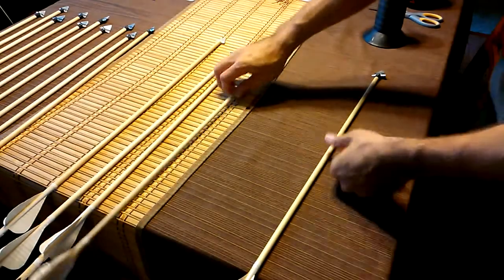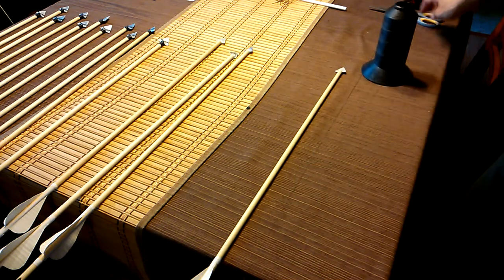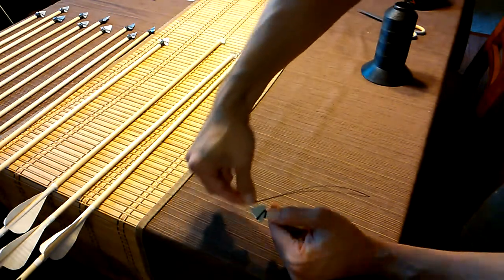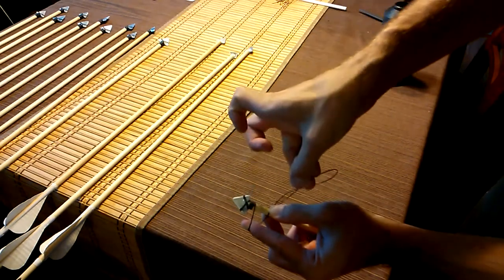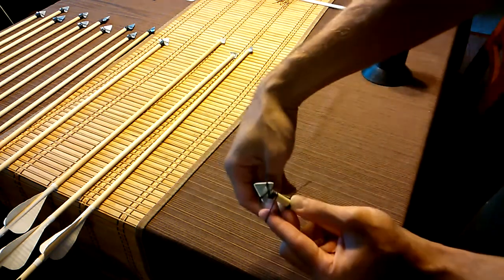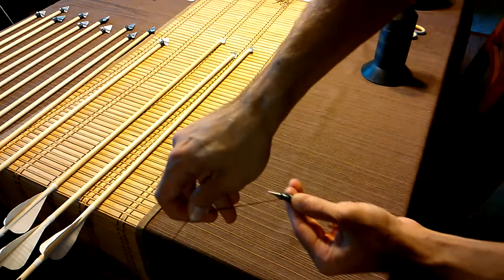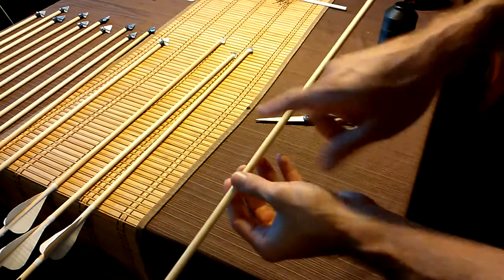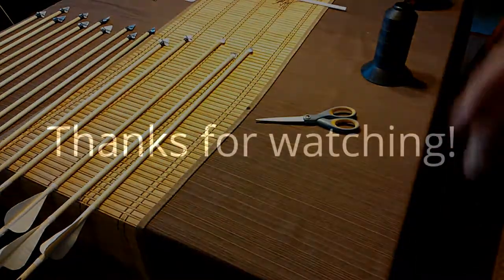Simple Prop Arrows on the Cheap - Part 5: Wrapping the Finished Arrows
Part three of the series... is not really part three :-) In fact, it's part five! That's what I get for editing this at 5 AM. Sorry about that - since it's broken down into steps, it really won't make a big difference come the end, I'll makes sure I update all the links appropriately.